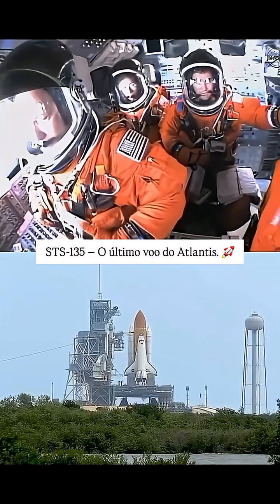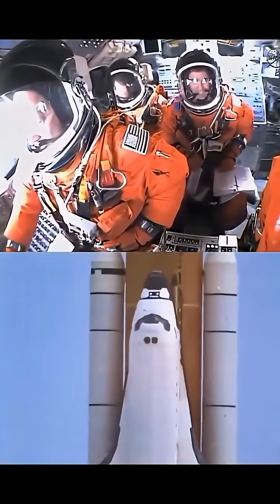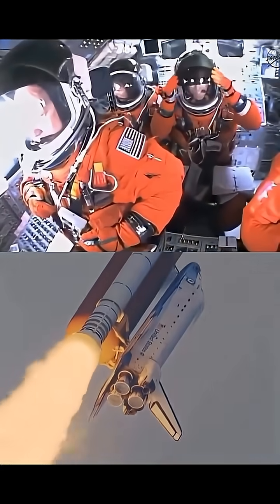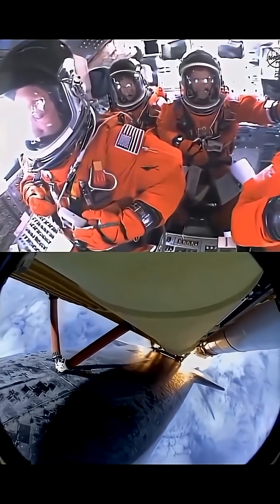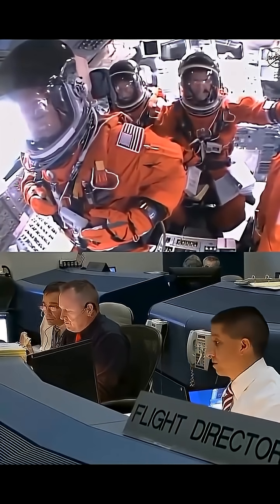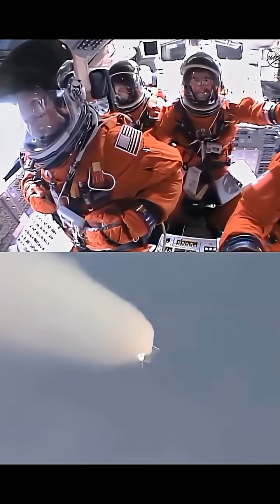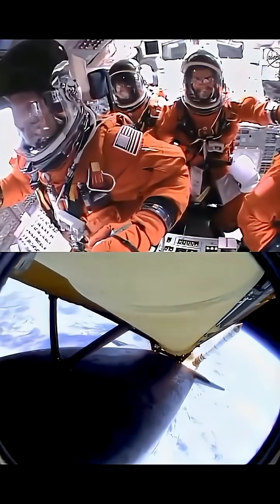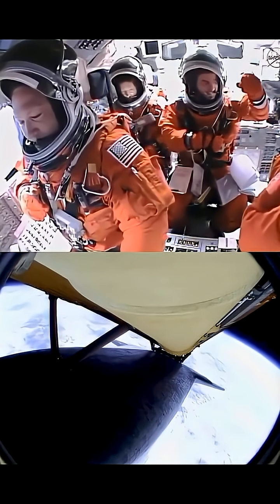"NASA का फाइनल मिशन… STS-135 🚀"spacevideo